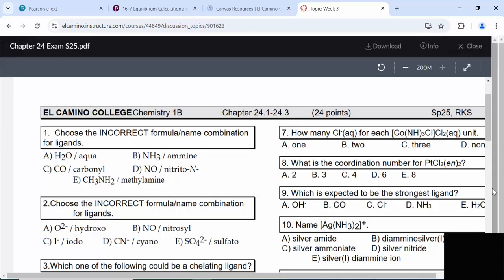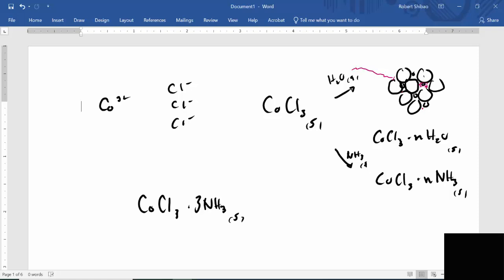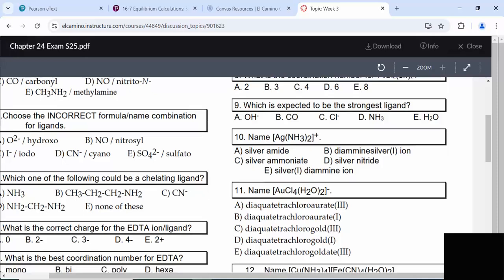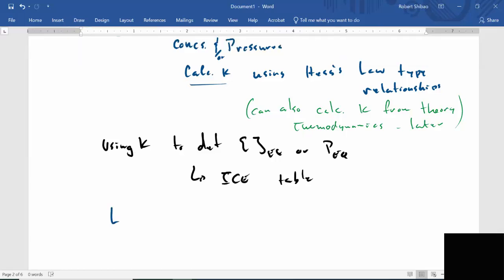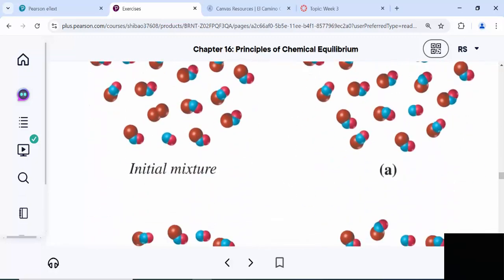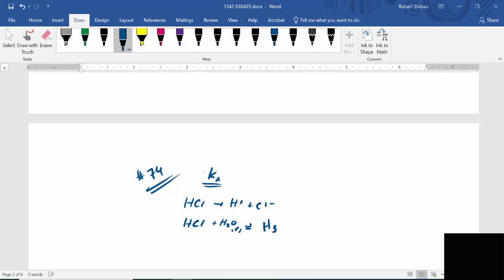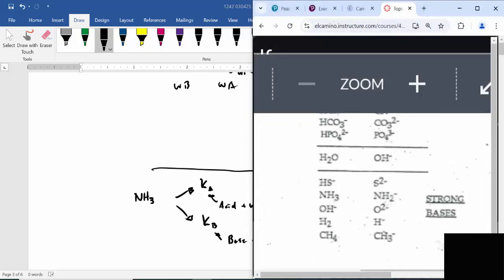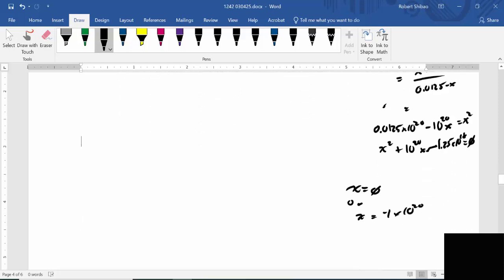Chem 1B 1242 030425